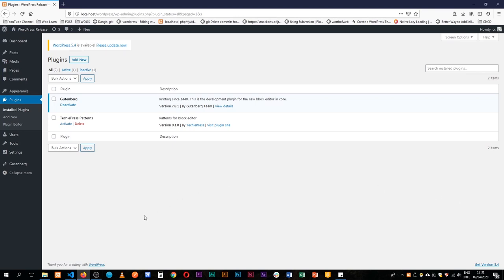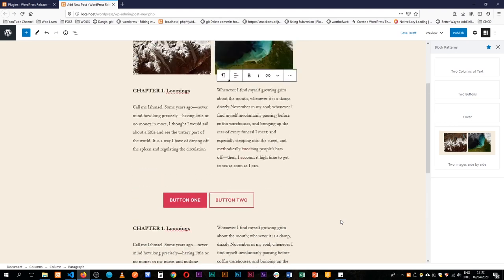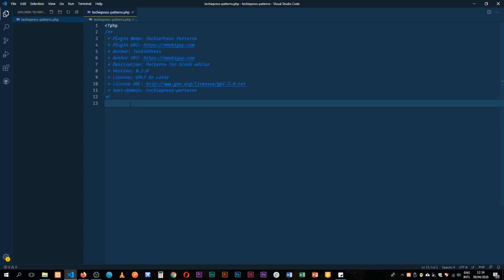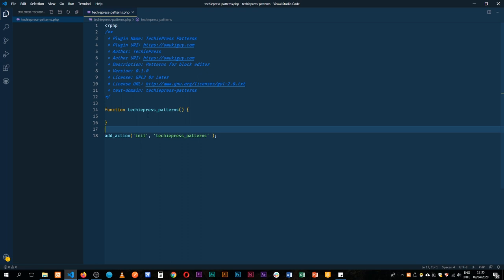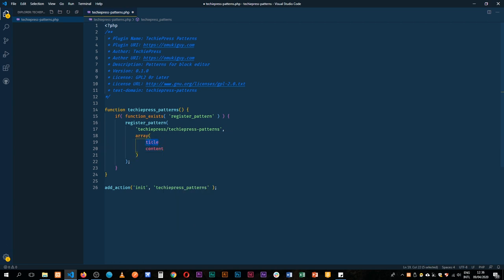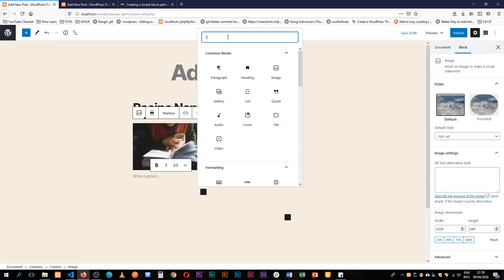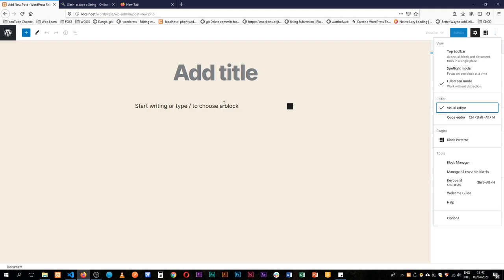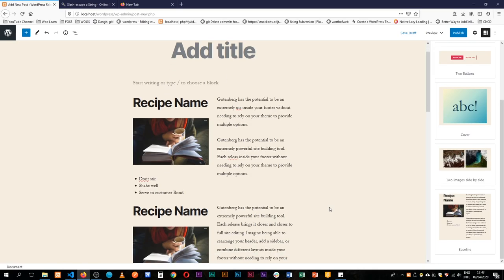Build Custom Block Patterns in the WordPress Gutenberg Block Editor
How do I make my own custom block patterns in the WordPress Gutenberg Block Editor? How are they any different from reusable blocks?

In this video, we explore What WordPress Block Patterns are in the Gutenberg Block Editor? What do they do? Is they are that great how do I start to use them?

As an experimental development, WordPress Block Editor allows us now to use the Gutenberg Plugin to start using these patterns to make content for our WordPress content editor.

LEARN MORE IN THE WELL CURATED PLAYLISTS BELOW